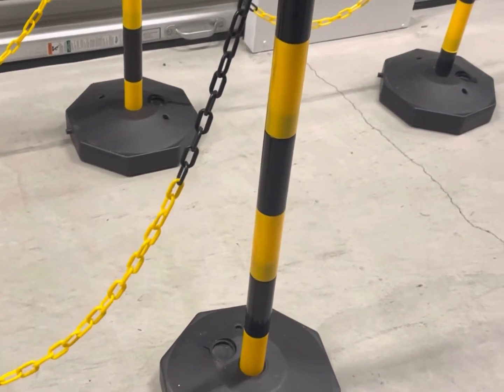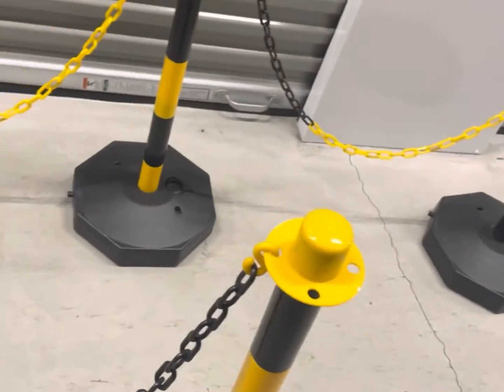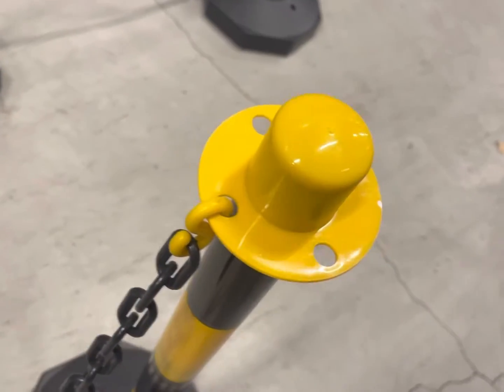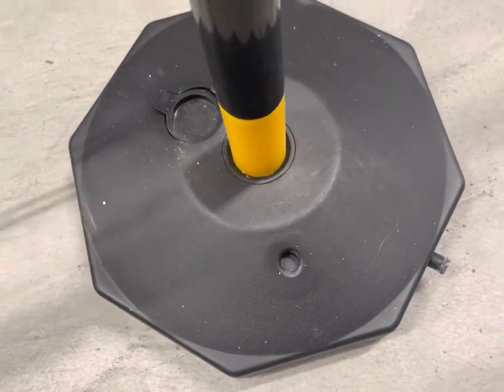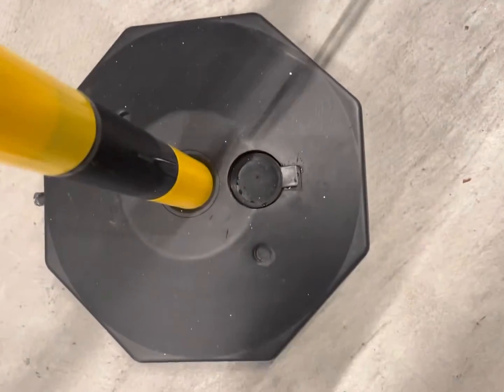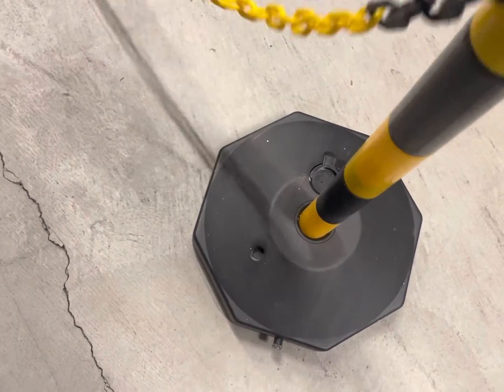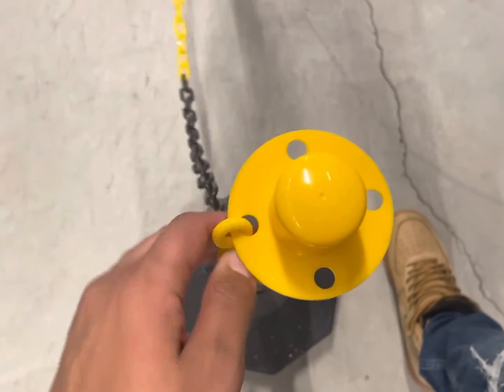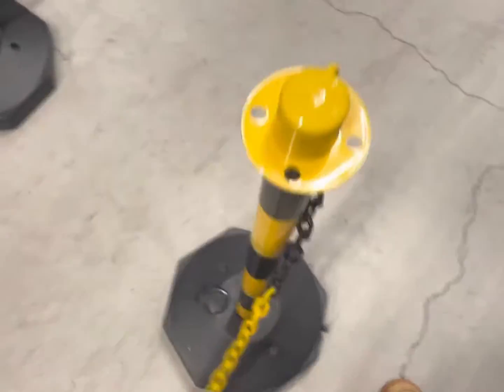GoPlus Delineator / Crowd / Line Control Barrier - Quick Review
Here’s a link to the product